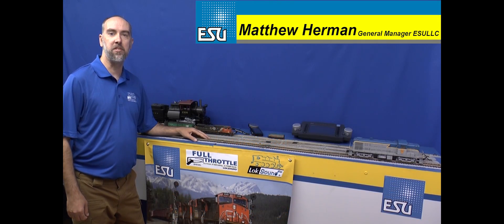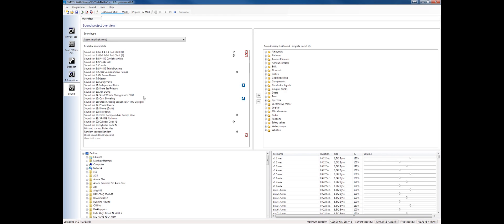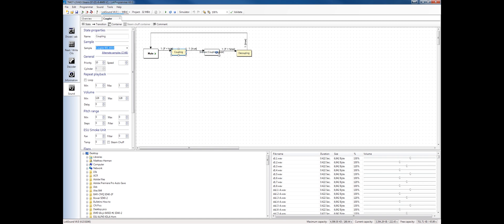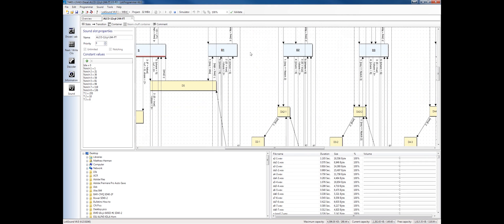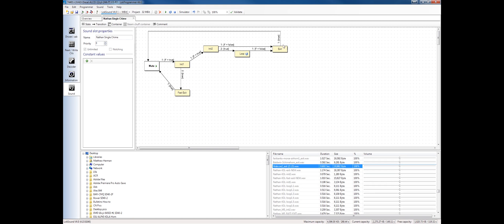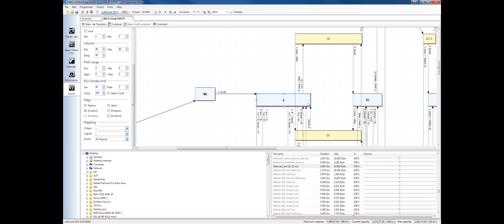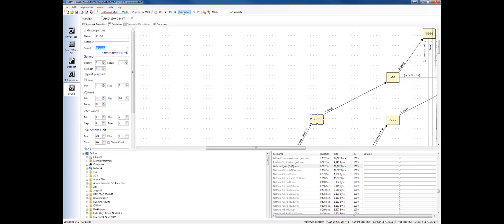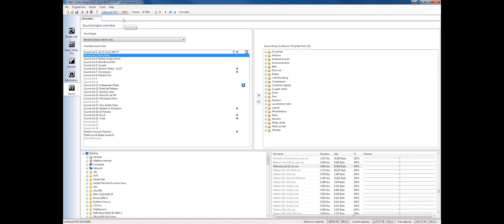Intro to the LokSound V4.0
Enjoy this first video in the LokSound V4.0 video series!
Join us as we discover the difference between the Select and V4.0, and take a brief tour of the V4.0 side of the LokProgrammer Software.